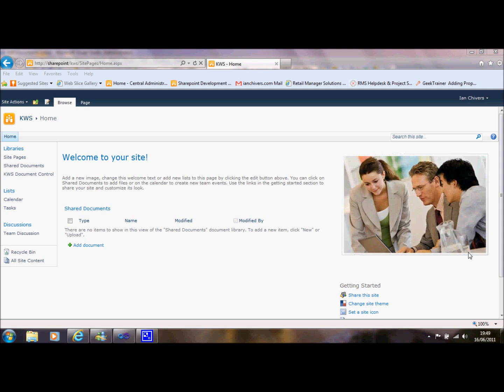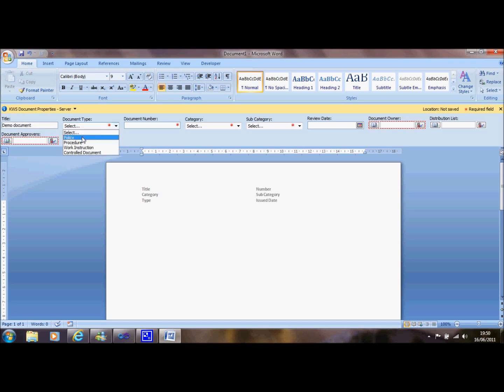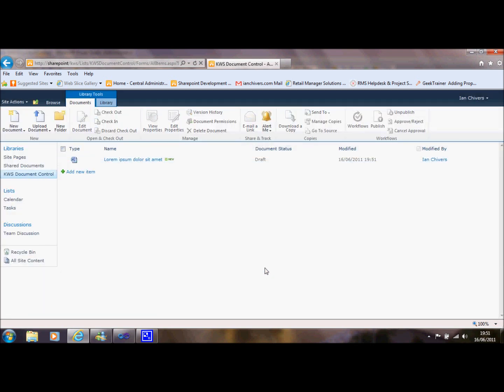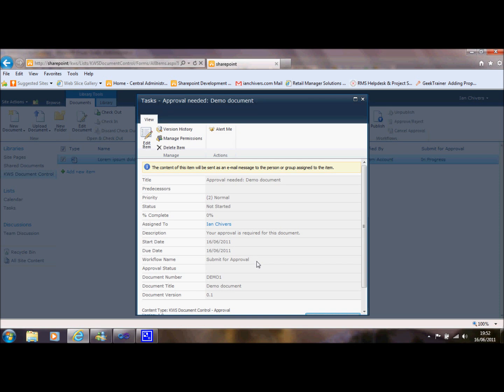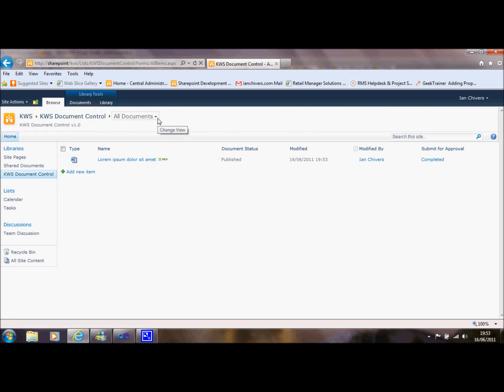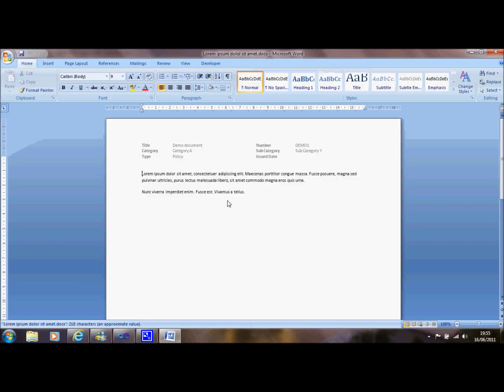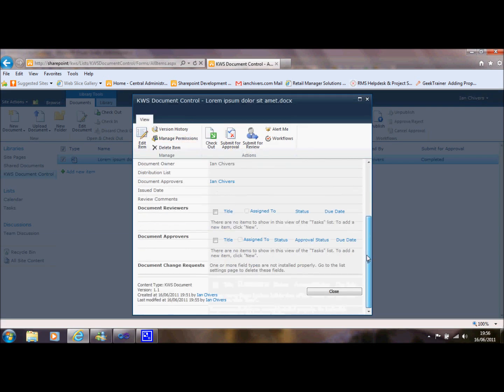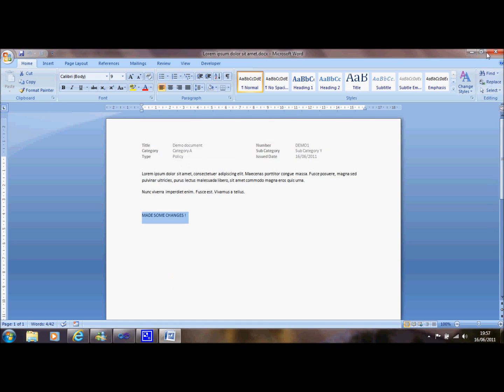Formal Document Control using SharePoint 2010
This 10 min video shows how Sharepoint 2010 (both Foundation and Server) can be used to control and manage Policies, Procedures, Forms and other documents for Quality, Environmental, Health & Safety and similar ISO9000 style Management Systems.  Further information about this and other solutions can be accessed or by emailing . Part 2 - Change Requests can be found and part 3 - Record a Review can be found